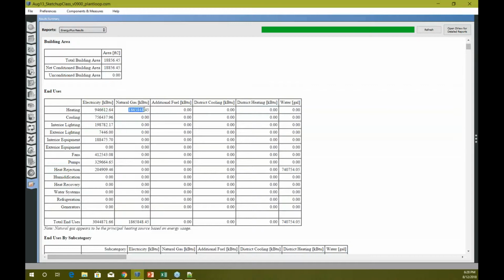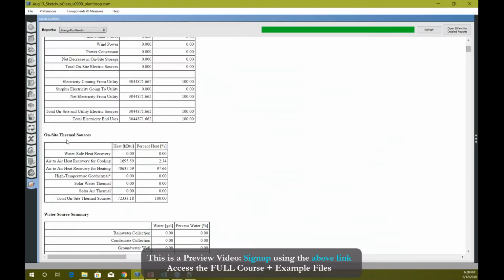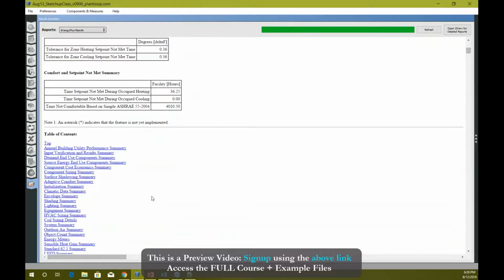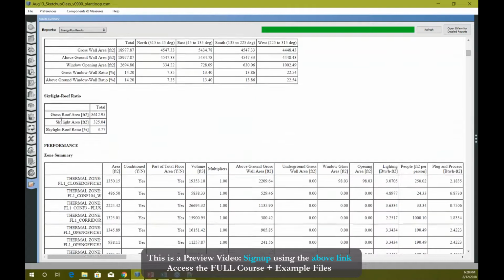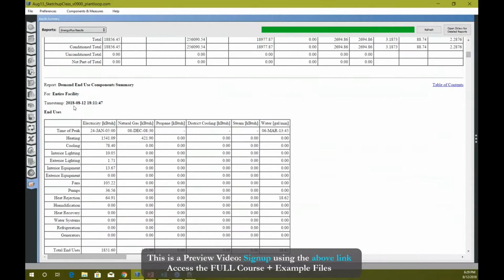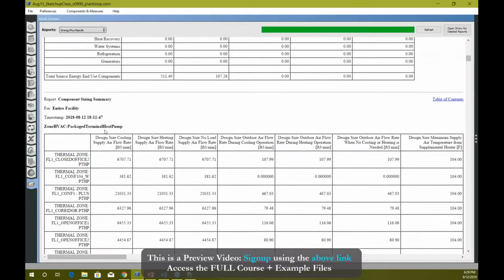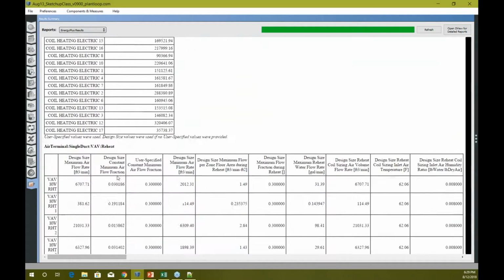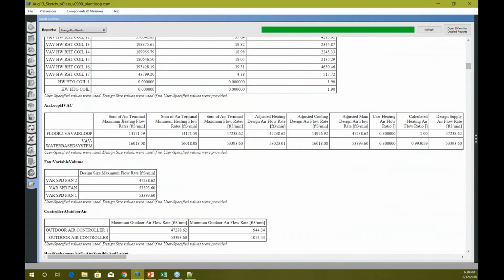Model Air Loops, view Results Summary, debut, and setting in OpenStudio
Thanks for viewing this preview video from Energy-models.com. We hope it is helpful! To access the full video please sign up for the course

Looks like my simulation finished. It worked quite fine to me, it seems. In case you've got any errors, go to show simulation, it will open a new folder for you. As I mentioned to you earlier, this is the directory, like, what it opens for you. I can explain it again, this is my, like, if I go to OpenStudio webinar, that’s where I save my file, OSM file. There is an associated folder, same name, go inside that. Then, if you go to files, then you have an EPW file, which is a weather file. Then you have a measures file. Whatever measures that you provide to your model, we'll see them here, as well. The list, the reports, different kinds of reports, and the run, which is where all these simulation happens, okay. This directory, exactly looked like, similar, it's exactly, it’s not. I won't say exactly, but it looks similar to what you have, even for an IDF EnergyPlus file. If you look for this, eplusout.err file, and open it in Notepad++, that's where you will see all the warnings and errors. In case you find any warning, or any CVA error, or any fatal error, you should totally go through there. At least try to understand them, okay. Very important.